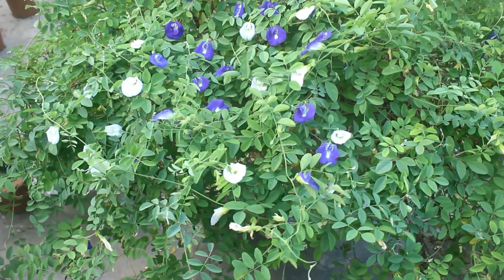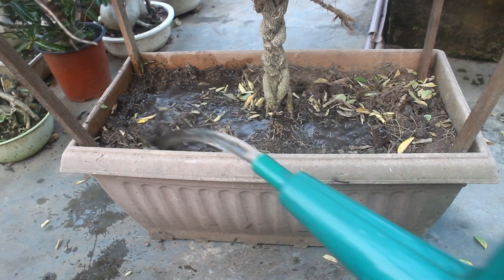EASIEST way to get MORE flowers in Aparajita or Blue Pea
How to get more flowers in Aparajita? It has many other names and they are - Clitoria ternatea, Asian pigeonwings, Bluebellvine, Blue pea, Butterfly pea, Cordofan pea or Darwin pea. In case your Aparajita is not growing and blooming well, then you need to watch this video. Many people do mistakes without knowing their unique requirements. They are nitrogen fixing plants and so please avoid applying fertilizers that contains higher percentage of Nitrogen. If you do, they would be only keep growing and in some other cases, they may not grow at all.